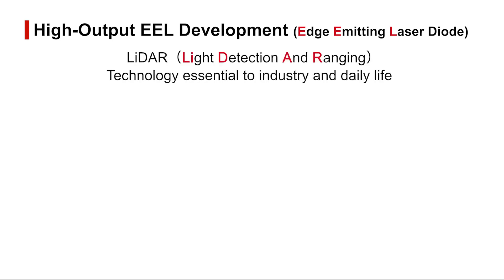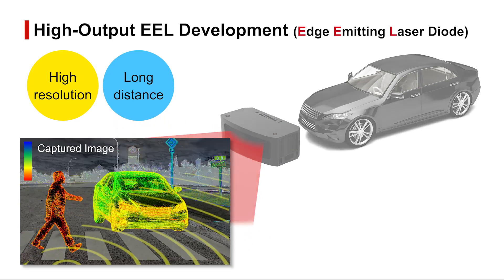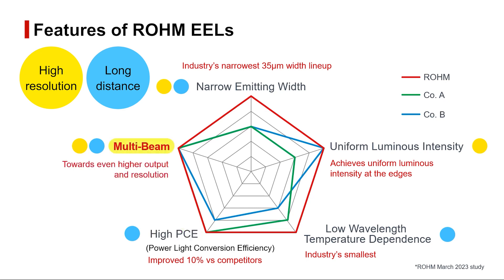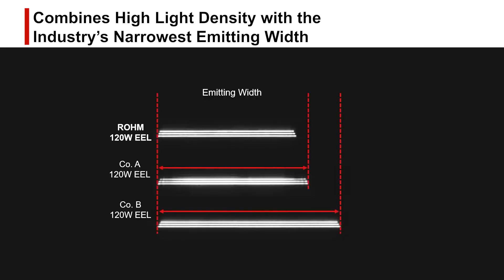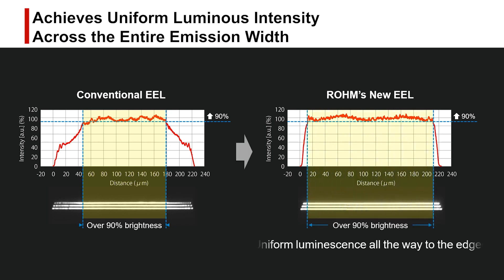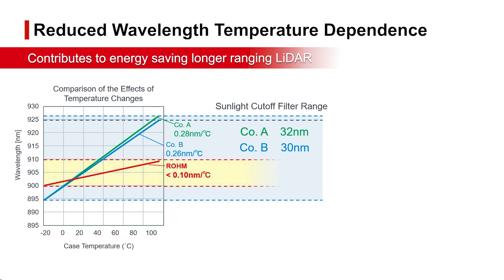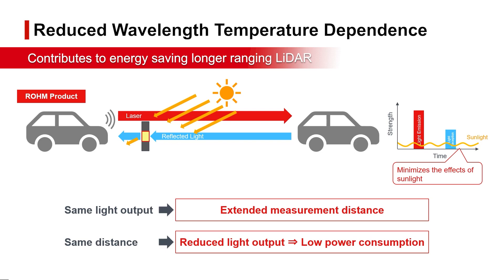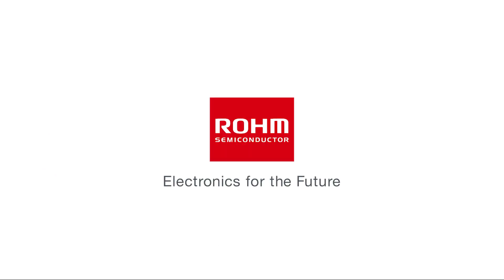ROHM 羅姆 LiDAR用75W高輸出功率雷射二極體 Laser Diodes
近年來，在掃地機器人、AGV和自動駕駛汽車等邁向自動化的應用中，可以準確測量距離和識別空間的LiDAR應用日漸普及。因此，為了能「更遠」、「更準確」以及「功耗更低」進行檢測，對於當作光源的雷射二極體性能也出現了更高的要求，ROHM因此推出75W高輸出功率的雷射二極體「RLD90QZW3」。

「RLD90QZW3」針對利用3D ToF系統進行測距和空間識別的LiDAR所研發，以ROHM獨家元件研發技術，在業界同等級的輸出功率雷射二極體中，達到了225µm的超窄發光幅度。與290µm的市場競品相比，發光幅度縮減了22%，有助LiDAR在各種環境下實現長距離應用和高精度。此外與窄發光幅度難以兼具的光電轉換效率，也達到了與市場競品同等的21%（正向電流24A、75W輸出時），因此採用本產品時無需擔心功耗會增加。